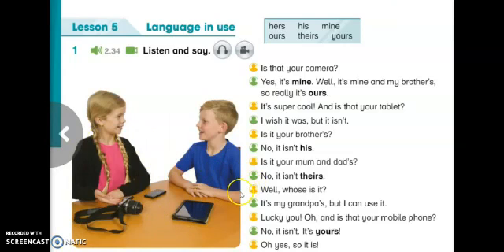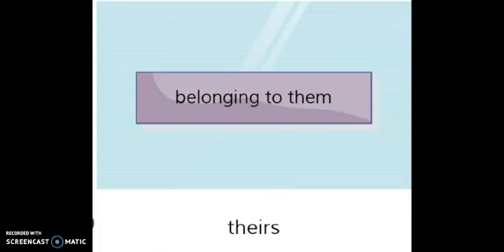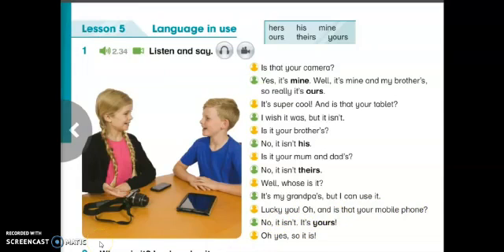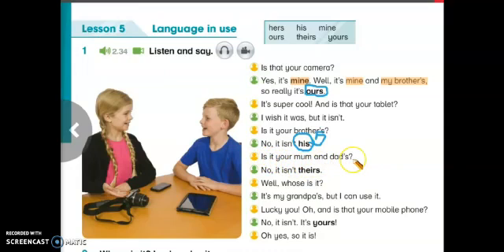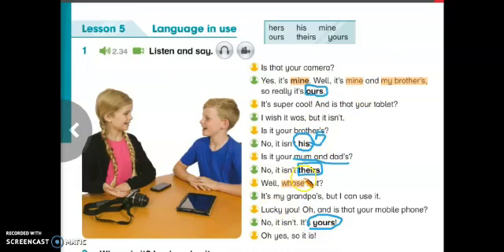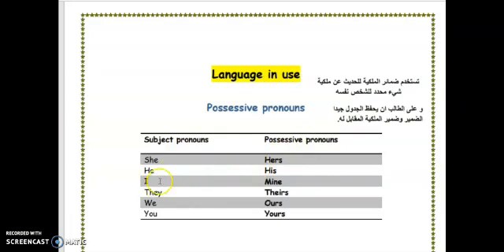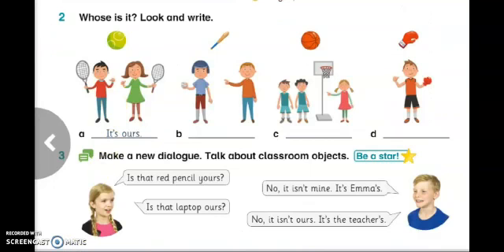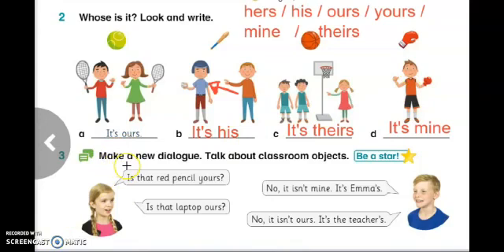Al-Hadi Al-Mohammad schools - English Grade.4 - Unit. 7 - PBp. 88